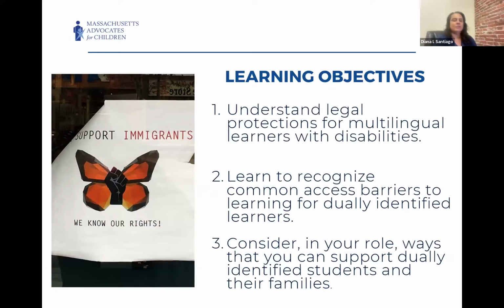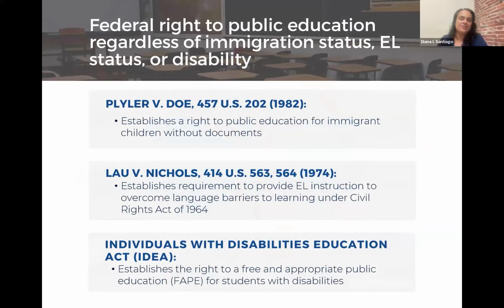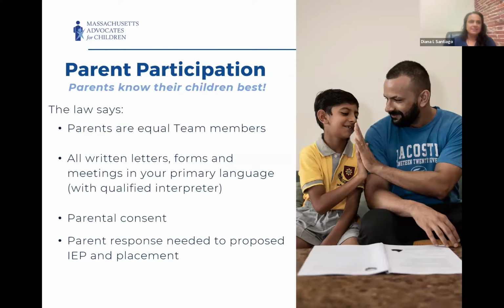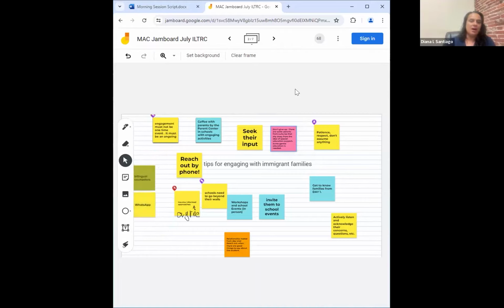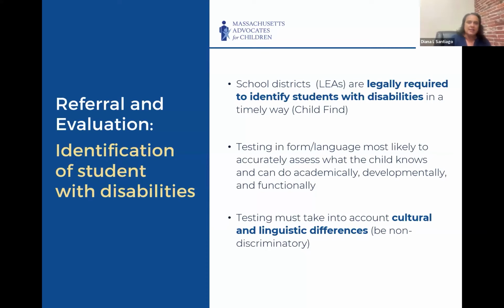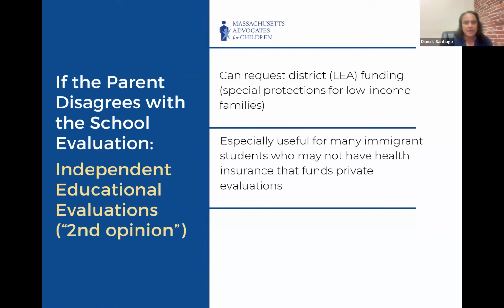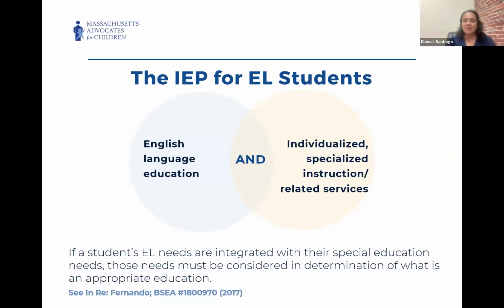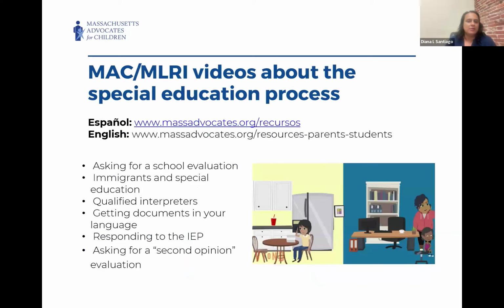Supporting Immigrant Students with Special Needs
Hear Senior Attorney Diana I. Santiago show advocates, social workers and educators how to support disabled, immigrant-origin students and their families. She goes over legal protections for multilingual learners with disabilities, common access barrier to learning and tactics for supporting these dually-identified students.

Diana I. Santiago, Esq. is a senior attorney at Massachusetts Advocates for Children.

This video is part of The Immigrant Learning Center's 2024 Immigrant Student Success summer conference. For more information about The Immigrant Learning Center,